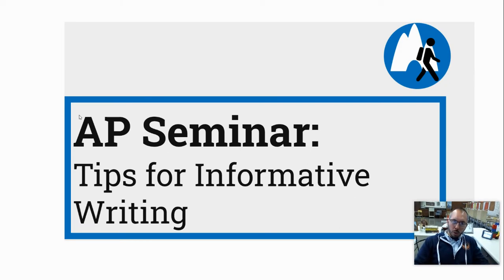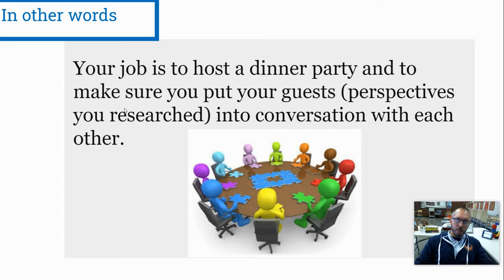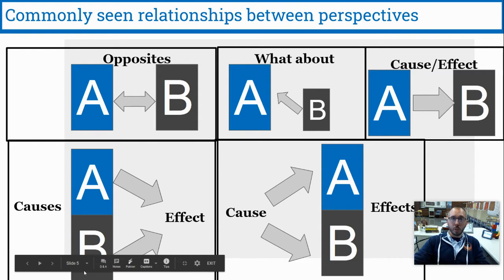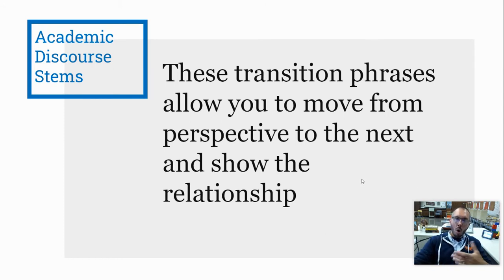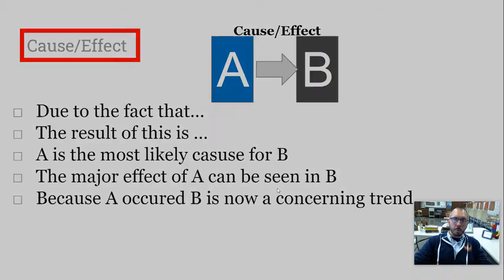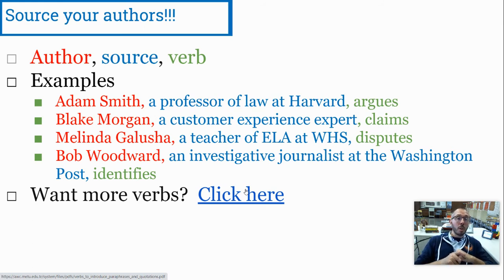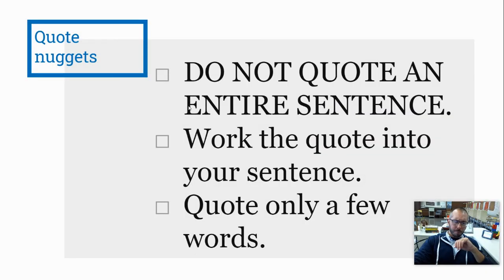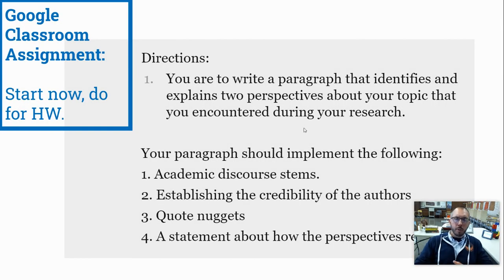AP Seminar - Tips for Informative Writing